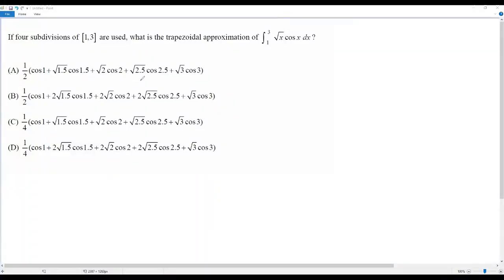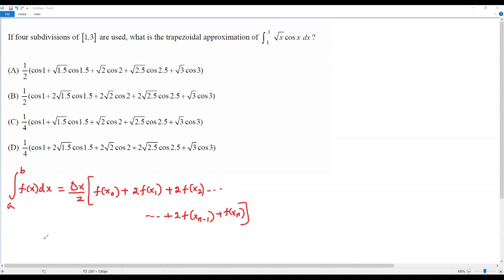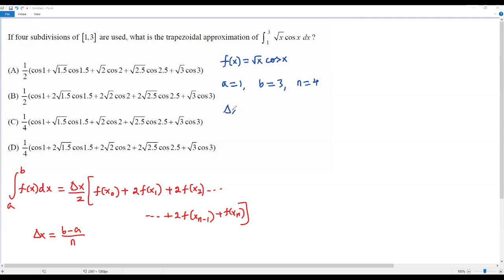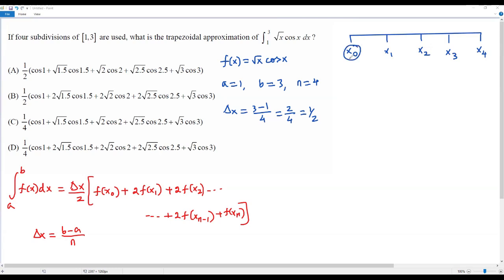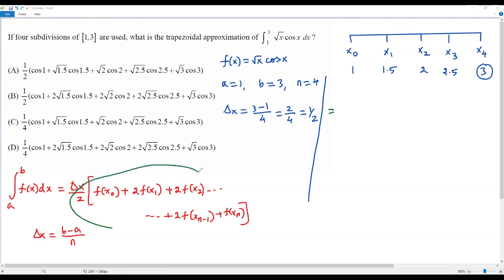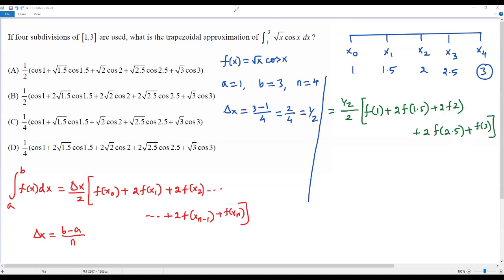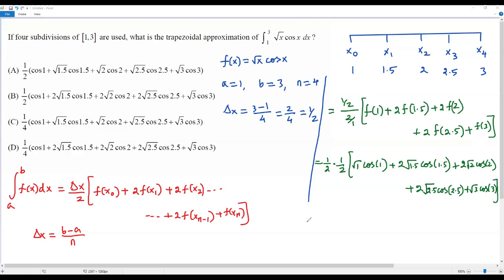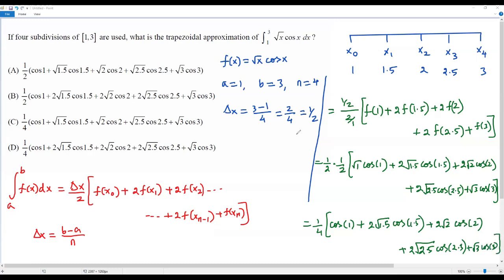AP Calculus AB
If four subdivisions of [1, 3] are used, what is the trapezoidal approximation of ∫ (1 to 3) √x cos x dx?

A)  (1/2)(cos 1 + √1.5 cos 1.5 + √2 cos 2 + √2.5 cos 2.5 + √3 cos 3)
B)  (1/2)(cos 1 + 2√1.5 cos 1.5 + 2√2 cos 2 + 2√2.5 cos 2.5 + √3 cos 3)
C)  (1/4)(cos 1 + √1.5 cos 1.5 + √2 cos 2 + √2.5 cos 2.5 + √3 cos 3)
D)  (1/4)(cos 1 + 2√1.5 cos 1.5 + 2√2 cos 2 + 2√2.5 cos 2.5 + √3 cos 3)